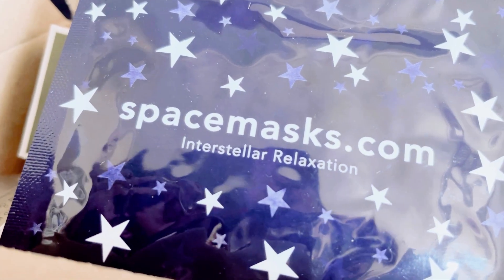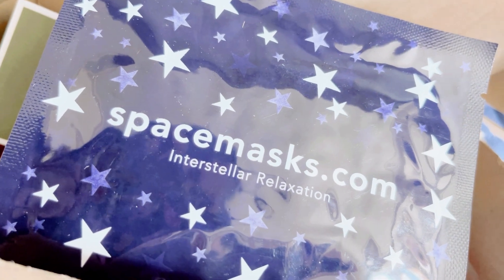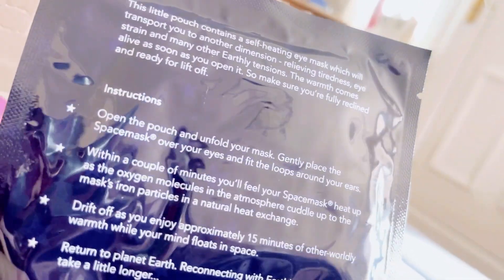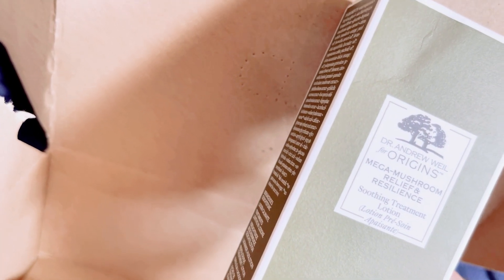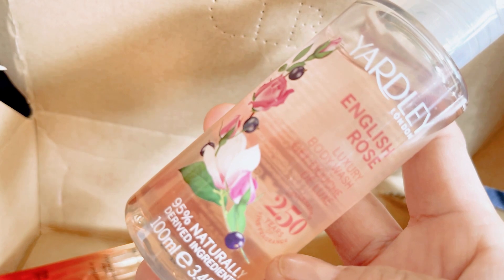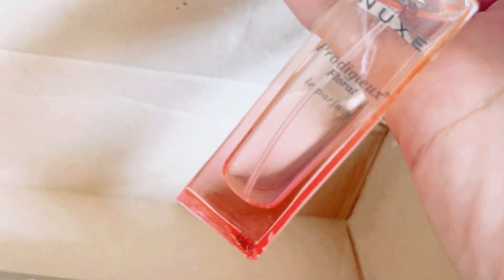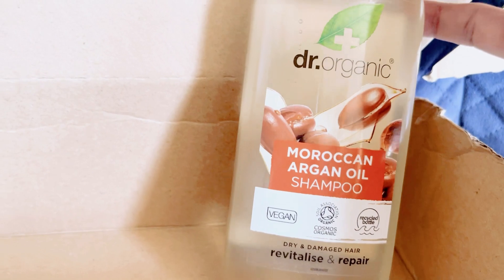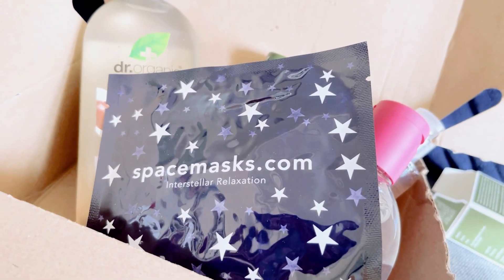LATEST IN BEAUTY BOX UNBOXING OCTOBER 2023 PICKS